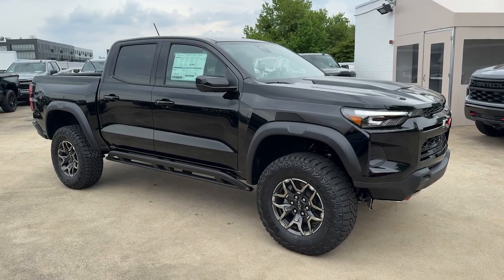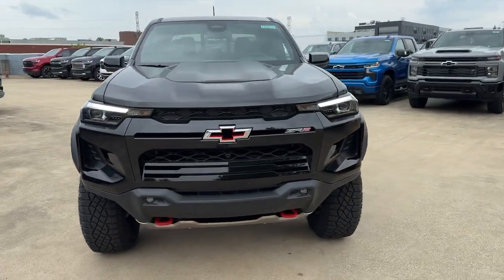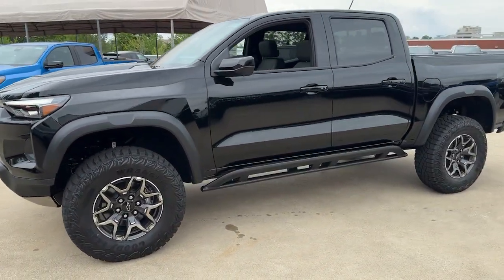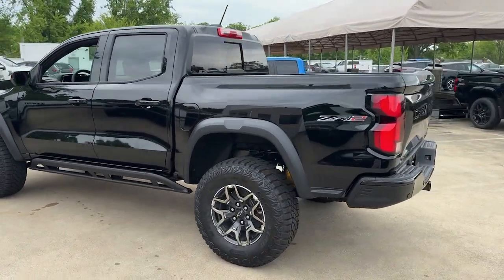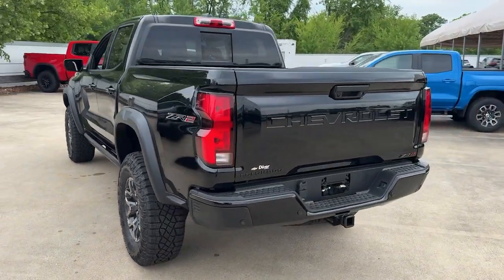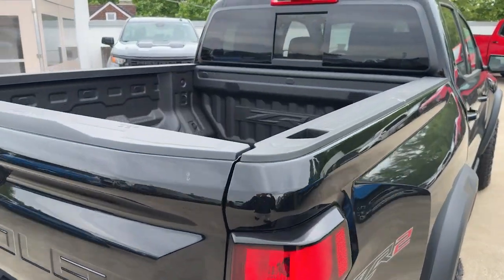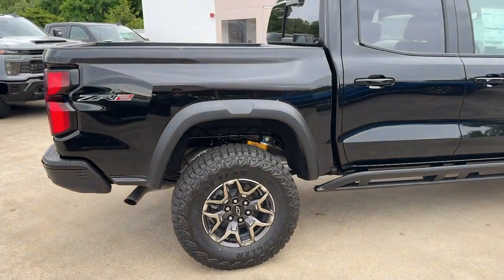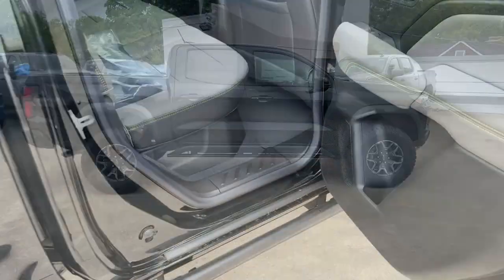2024 Chevrolet Colorado 4WD ZR2 DE Wilmington, New castle, Newark, Hockessin, Claymont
New 2024 Chevrolet Colorado 4WD ZR2 available at Diver Chevrolet located in 2101 Pennsylvania Ave, Wilmington, DE, 19806. Servicing the Wilmington, New castle, Newark, Hockessin, Claymont area.

You will love the features of this   2024  Chevrolet Colorado. The Colorado delivers the power you need to get the job done, the comfort and amenities you want, and the fuel efficiency that just makes sense in today's world.  These are just some of the great options this vehicle comes with: Heated Steering Wheel
, Wireless Charging Station, Pre-Collision System, Intelligent Auto on/off High Beams, Lane Departure Warning, Navigation System, Keyless Entry, Adaptive Cruise Control, Heated Mirrors, Fog Lamps. Have fun. Drive smart. Get the job done. Count on the Colorado.